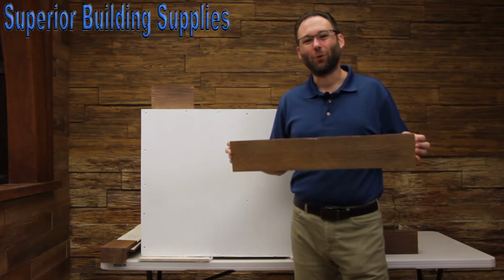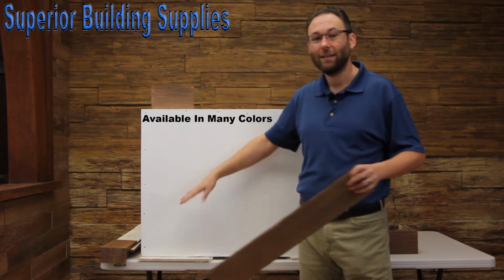Superior Peel and Stick Commerical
Superior Peel and Stick Faux Wood Planks.

Easy to install. Transform your project today